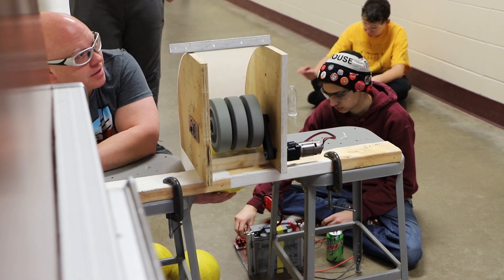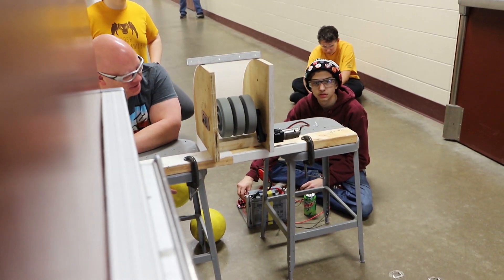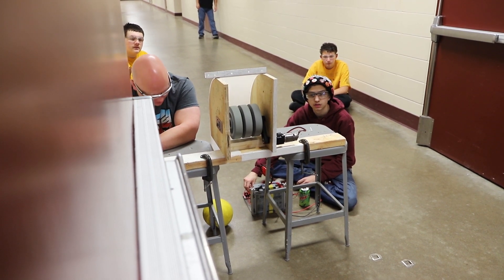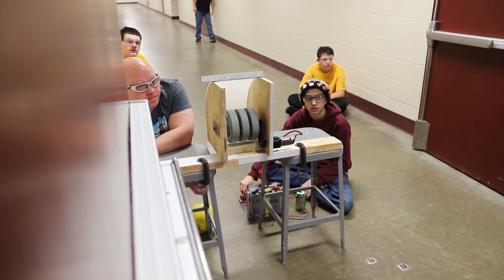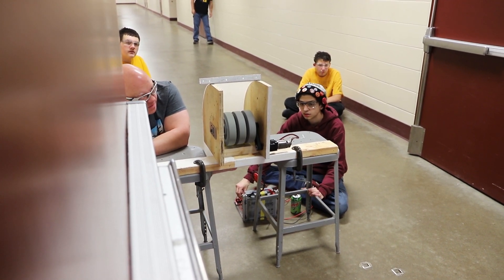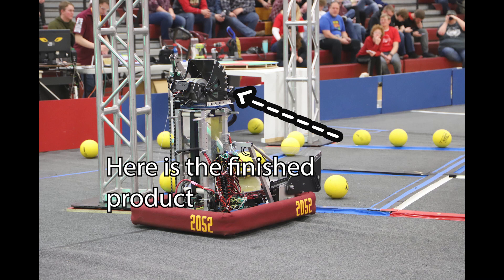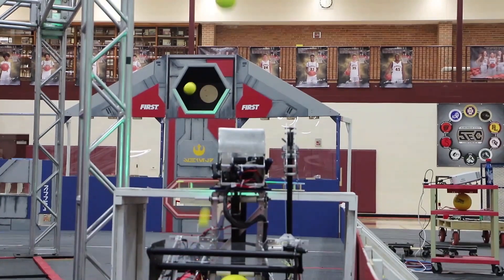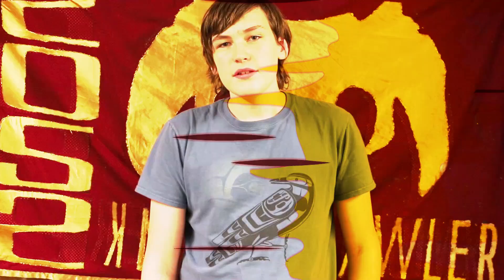2020 Robot Reveal | Team 2052 KnightKrawler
Team 2052 KnightKrawler is proud to present our 2020 robot, Scorpion.

KnightKrawler is attending:
Week 2: Northern Lights Regional - Duluth, MN
Week 5: Minnesota 10,000 Lakes Regional Presented by the Medtronic Foundation - Minneapolis, MN

▼ Links Below ▼

Everything Black (feat. Mike Taylor) by Unlike Pluto
On & On (feat. Daniel Levi) by Cartoon